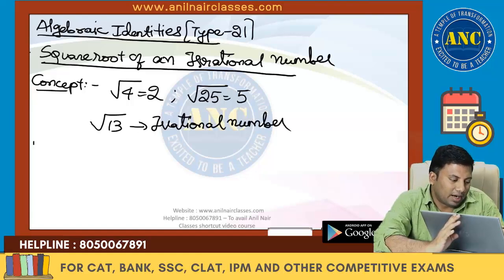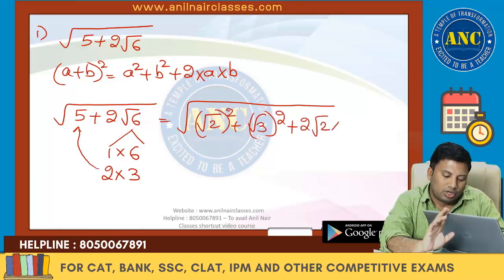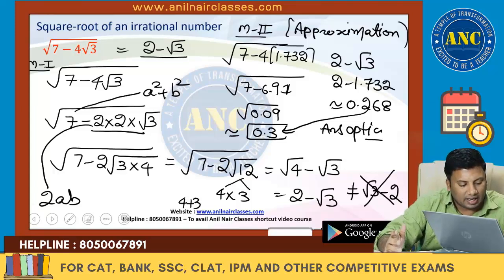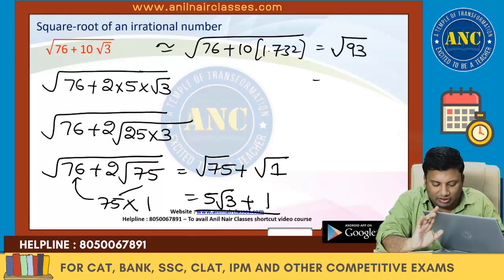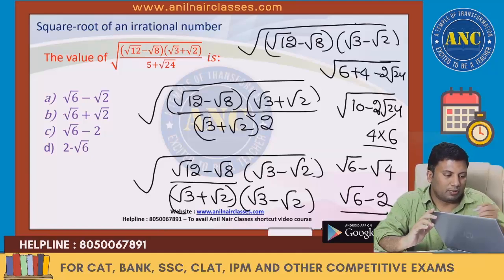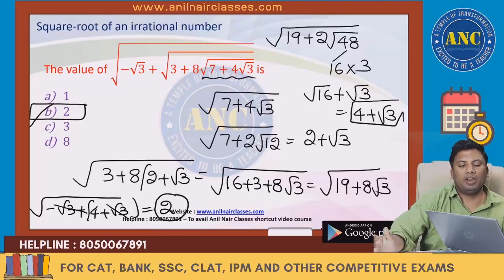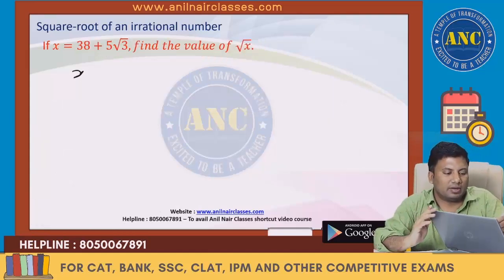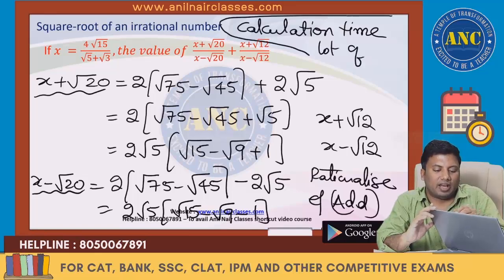CAT Workshop-7 | Surds and Indices | Anil Nair Classes | Shortcuts, Concepts and Tricks